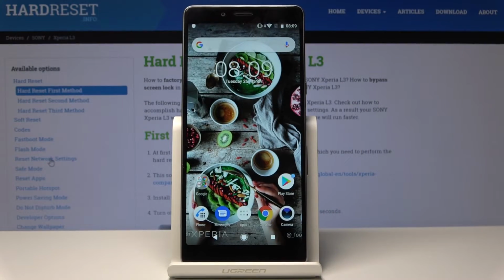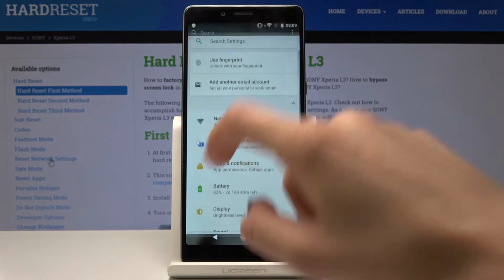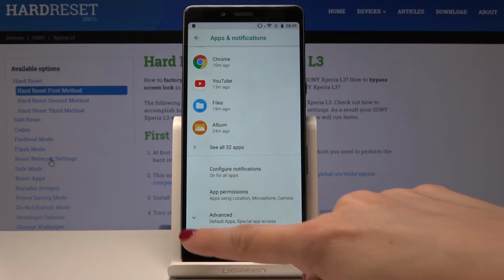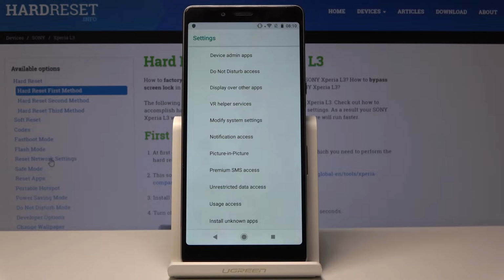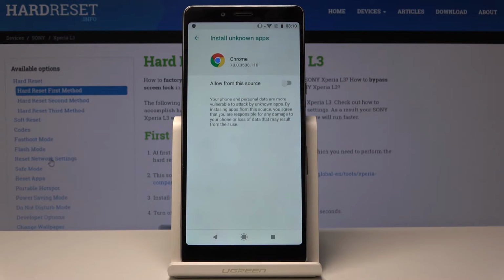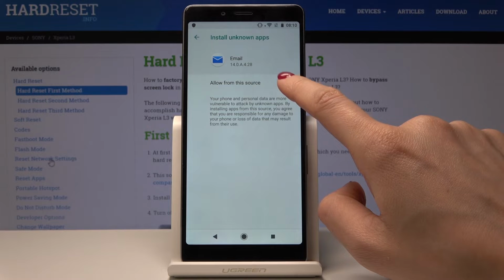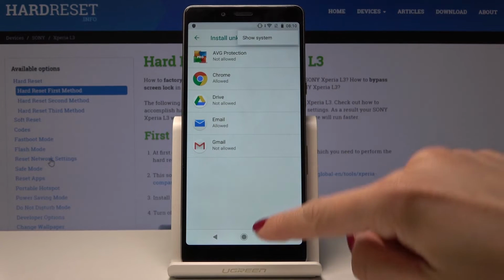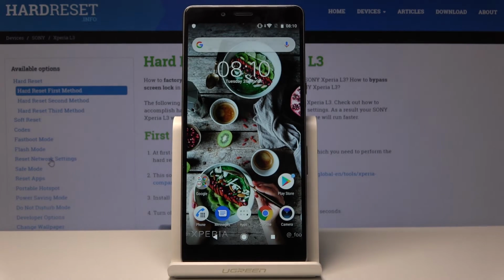Unknown Sources in SAMSUNG Galaxy S10e - Allow App Installation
Are you looking possibility to install application from unknown sources? Watch unknown sources instruction to install app in your Samsung device from different source than Play Store and start using your new app.

How to enable unknown sources in SONY Xperia L3? How to enable installation from unknown sources in SONY Xperia L3? How to allow app installation in SONY Xperia L3?